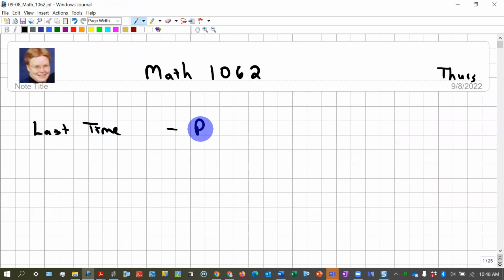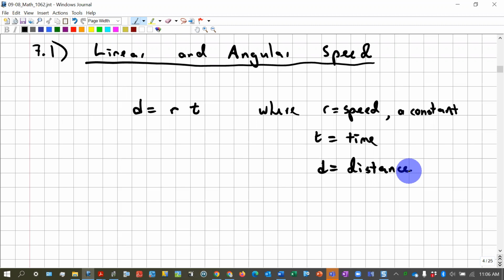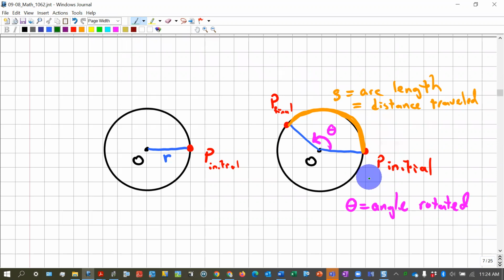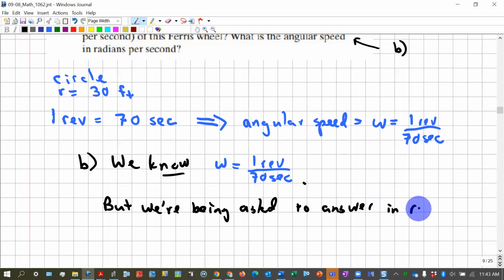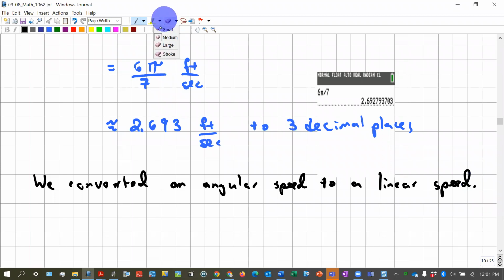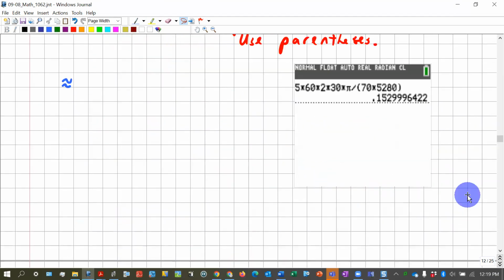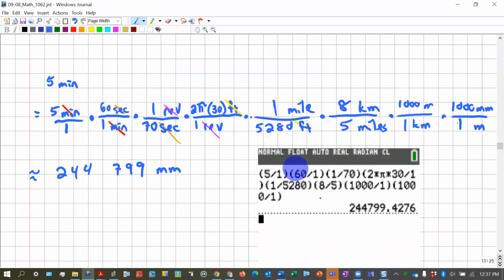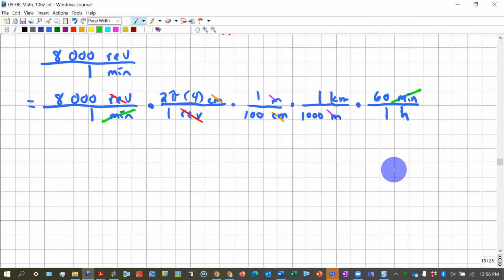09-08_Video Angular and Linear Speed